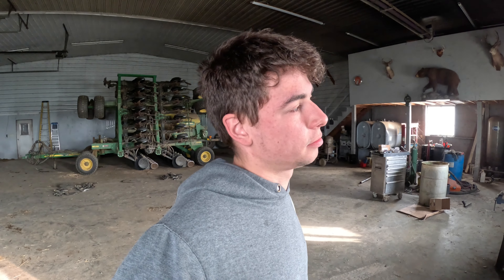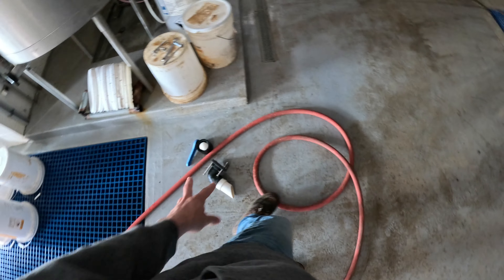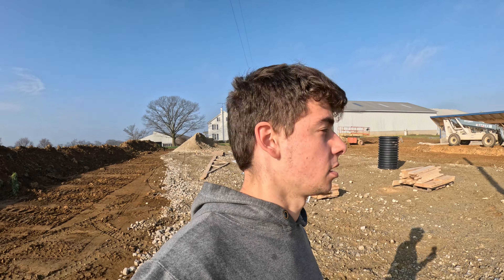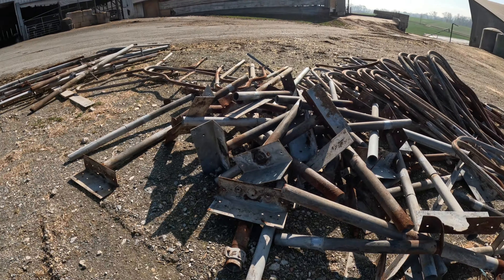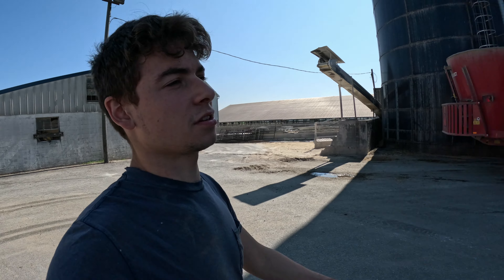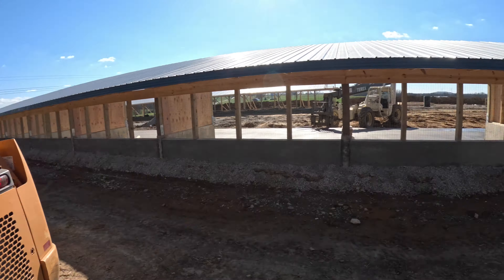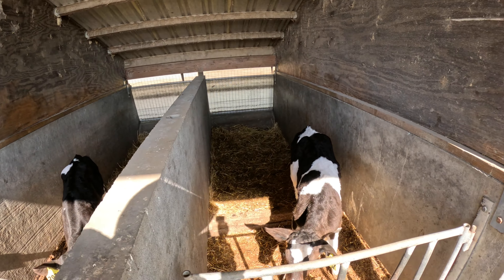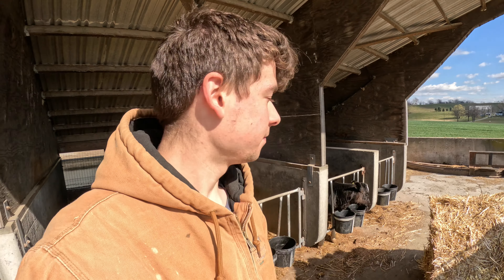About as Random as it Gets